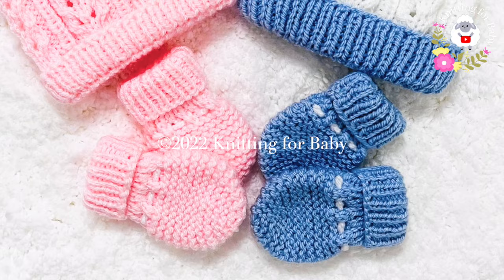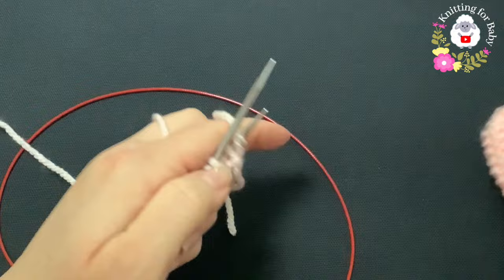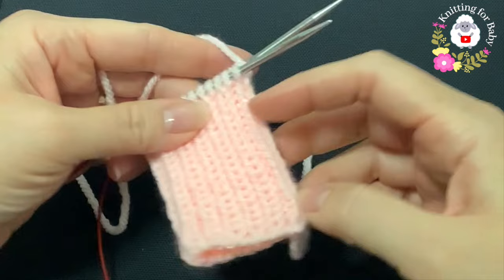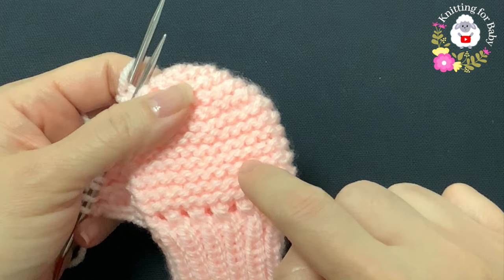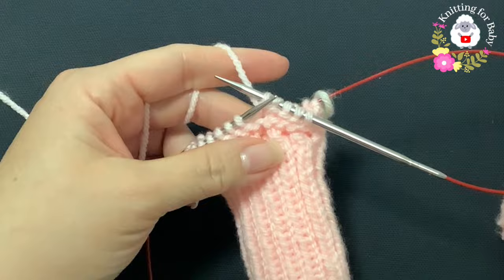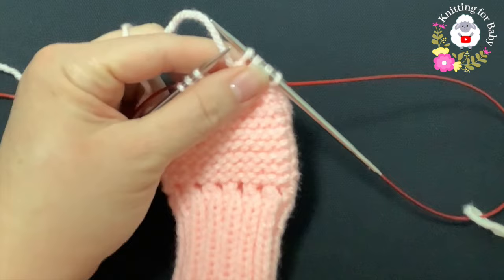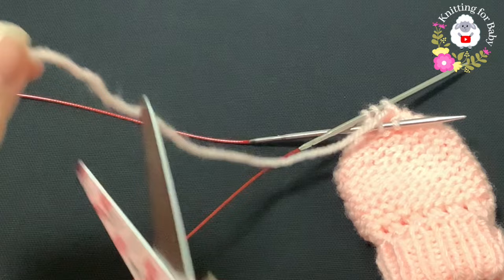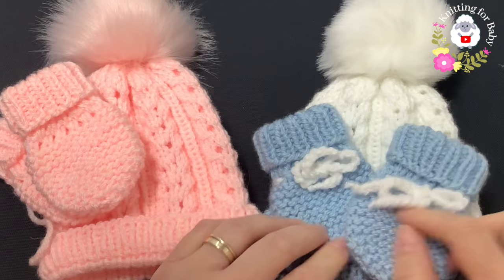Easy knit baby mittens for baby boys and girls 0-6M and 6-12M EASY KNIT PATTERN knitting for baby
In today's tutorial I will show you how to knit these beautiful and super easy knit baby mittens for boys and girls. In a previous tutorial I showed you how to knit the matching baby hat and baby booties. Here's the link to these tutorials

MORE SIZE OPTIONS:
NB-1M use 3mm circular knitting needles with Aran, #4 or 10ply Yarn
1-6M I used 3.5mm circular knitting needles with Aran, #4 or 10ply Yarn
6-12M use 4mm circular knitting needles with Aran, #4 or 10ply Yarn
12-24M use 5mm circular knitting needles with Aran, #4 or 10ply Yarn

🌷Written pattern is available in my Etsy shop crochetforbabystore.

Yarn I used:
*Paintbox Aran yarn in the color pink #252 (25g)
*Needles Used 3.5mm/40in long

Please help my channel grow by kindly sharing your work and giving credit to my channel. THANK YOU SO MUCH FOR YOUR SUPPORT ALWAYS 🤗

LINKS TO MY CROCHET CHANNEL

Copyright:
This pattern is only for PERSONAL USE. You may NOT sell any of my patterns and claim them as yours. You may NOT make any video using my patterns and claim it as yours in any social media platform, website, blogs etc., You may make as many items as you wish for yourself or as gifts. You can sell your item like at craft fairs, bazaars etc. as long as you NOT take credit for MY pattern but instead give credit to me as Designer (providing name of YouTube channel -Crochet for Baby/Knitting for Baby or link to original video tutorial). You can share YouTube links of any of my pattern tutorials. In no way can you reproduce or sell this pattern. Please respect my rights as Designer, if you are unsure please ask permission first.